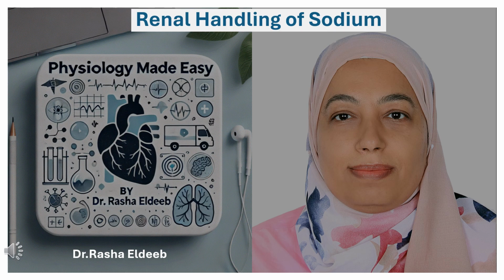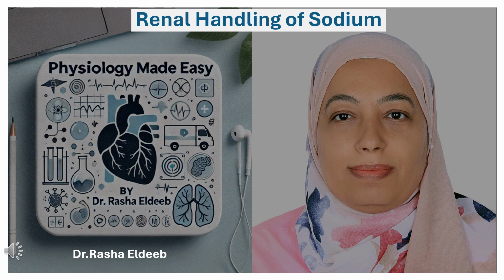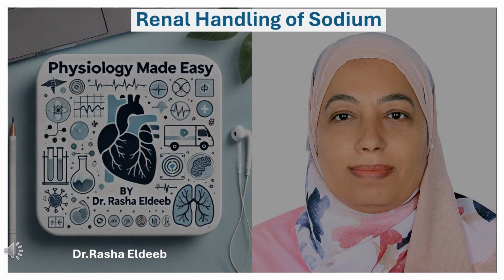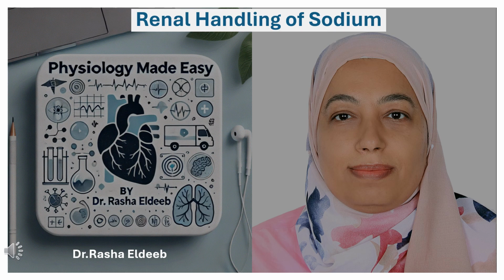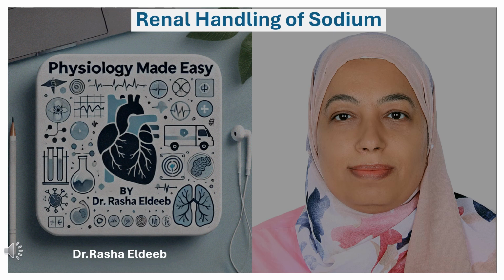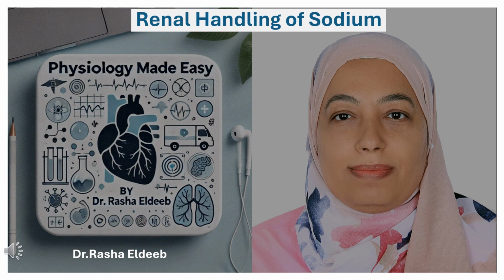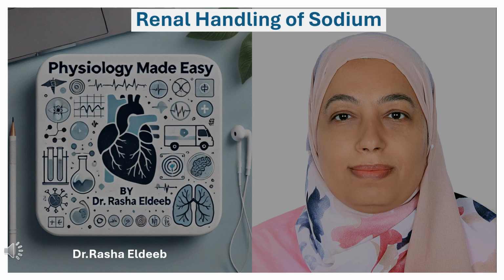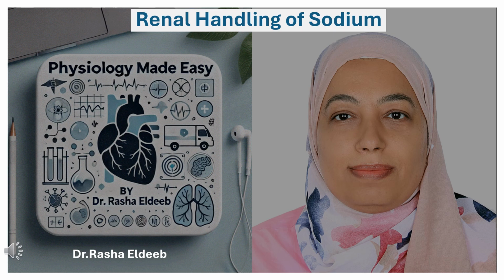Renal Handling of Sodium—podcast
In this physiology podcast, Dr. Rasha Eldeeb, using the power of Notebook Google LM (an innovative AI tool), details renal sodium handling, focusing on its reabsorption throughout the nephron. Sodium reabsorption, primarily driven by the Na+/K+ ATPase pump, is crucial for regulating extracellular fluid volume and is coupled with the transport of other substances like water and potassium. Hormones such as aldosterone, angiotensin II, cortisol, and atrial natriuretic peptide significantly influence sodium reabsorption and excretion. Other factors, including glomerular filtration rate and Starling forces, also affect sodium reabsorption, highlighting the kidney's complex role in maintaining sodium balance. The podcast explains the process, showing how sodium is reabsorbed at different parts of the nephron and regulated by multiple factors.